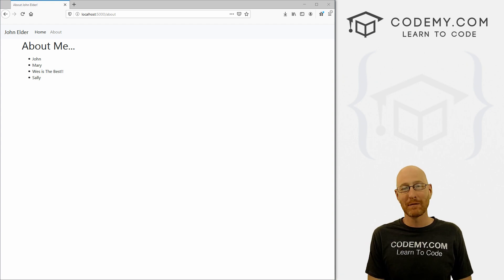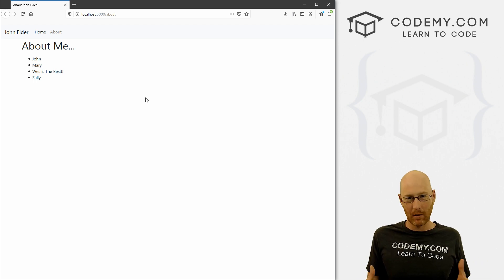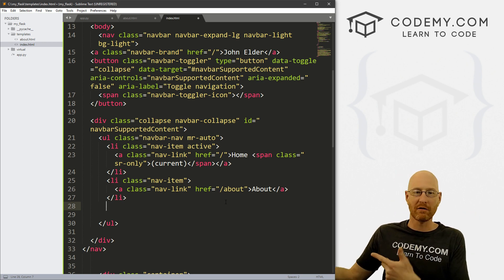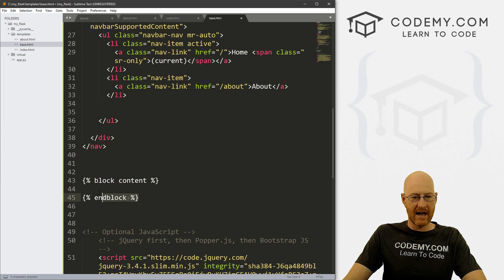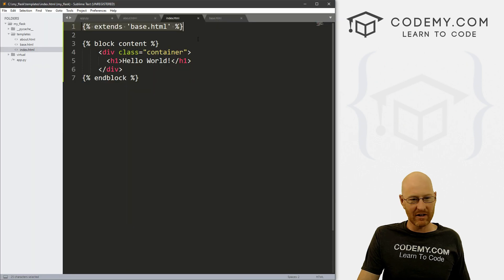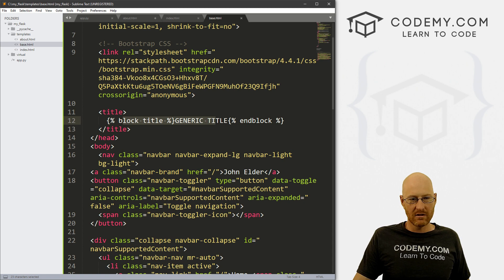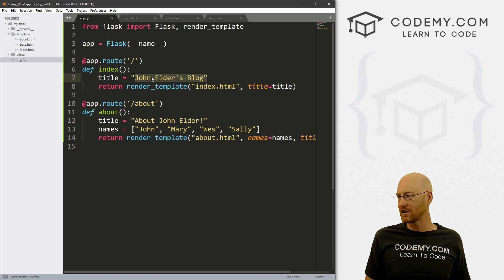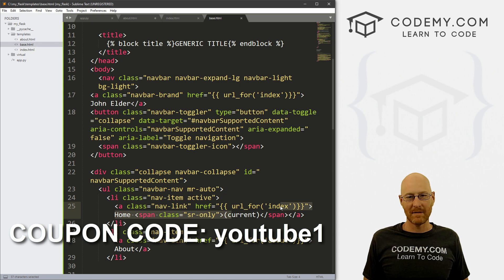Extends Base and Url_For - Python and Flask #3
In this video I'll show you how to extends a base.html for Flask so that you can break apart common webpage elements like navbars and footers into their own pages that each webpage of your site can reference.

We'll also learn how to create links in Flask using the url_for() tag.  Links are super easy with Flask!